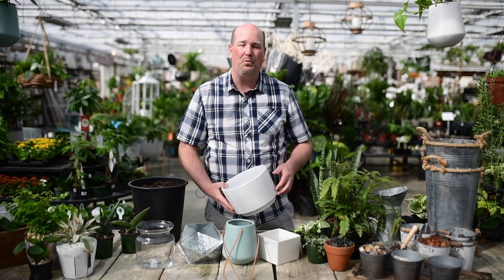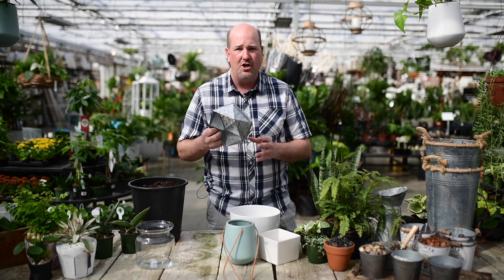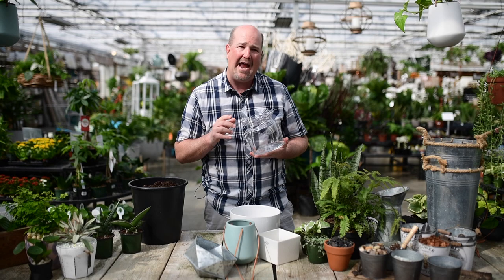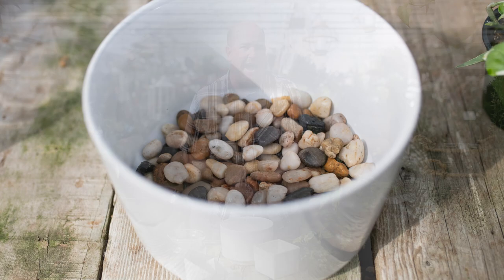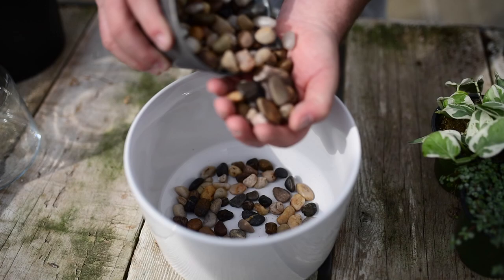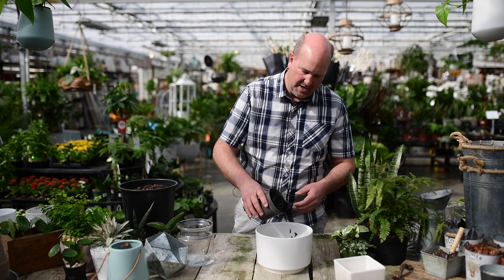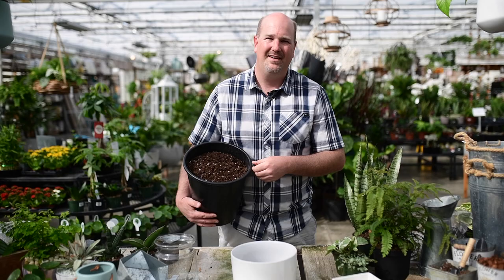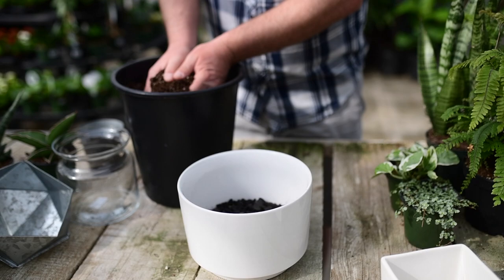Planting in Pots Without Drainage 🌱💚 || West Coast Gardens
So many pots, so little time!! And what to do with those pots that have no drainage? No problem, Jason is here to show you how to plant in pots that don't have any drainage holes in the bottom, whether they are ceramic, tin or glass!

The first step is to put 1-1.5" of landscape gravel or stones in the bottom of your pot. This helps keep your roots and soil out of the extra water that will flow to the bottom of your pot.

Next add in 1cm of horticultural charcoal to help keep the soil conditioned. You should still see the tips of the rocks poking up amid the charcoal layer.

The last step is to add in your high quality potting soil. Then add your favourite plants!!

You can also top dress your planters with beautiful stones or bark pieces for an added flourish! This also helps keep moisture in the soil so it won't evaporate as quickly.

To read more details about how to plant in pots with no drainage, take a look at our blog post over

♥️ RESOURCES || LINKS ♥️